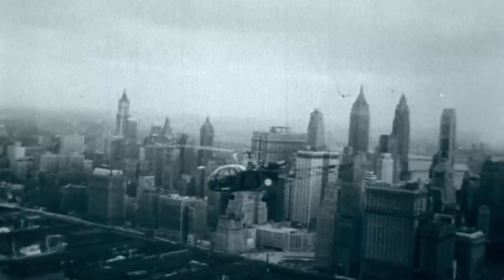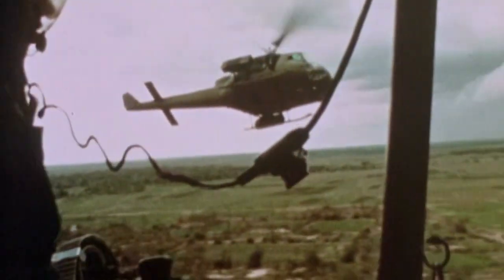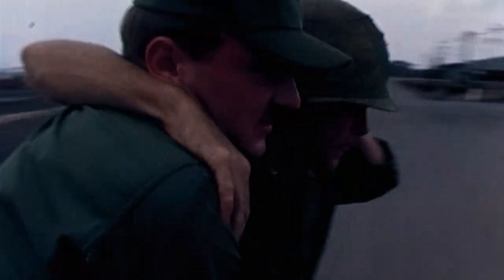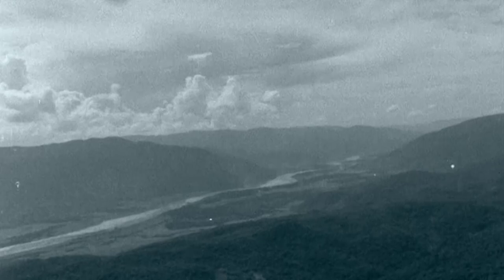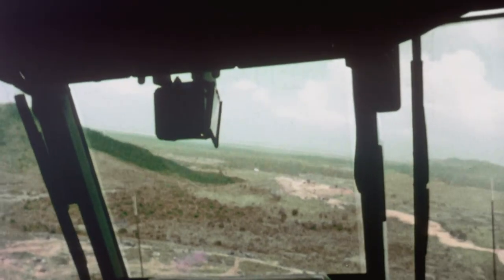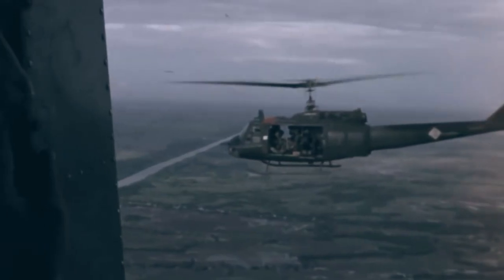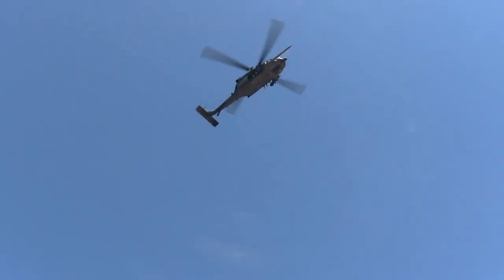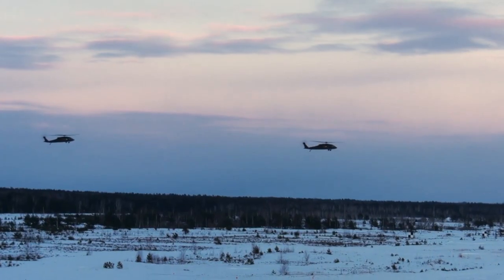Flying Heroes: The Role Of Helicopters In The Battlefield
We are constantly learning how machines can be used to transport armies and all of their equipment over land, across sea and in the air. The image that became the iconic representation of action in Vietnam, the helicopter.

WWI changed the way that troops moved around the battlefield. The challenge of moving such armies swiftly and efficiently was first met by the railways. And it has remained a challenge over the last hundred years.

Chapters
0:00 Intro
0:18 Huey UH-1 Iroquois
2:15 CH-47 Chinook
5:04 UH-60 Black Hawk